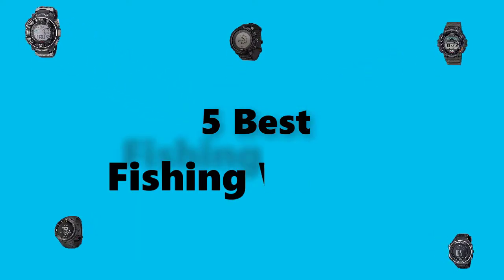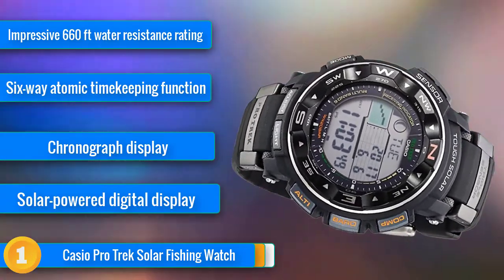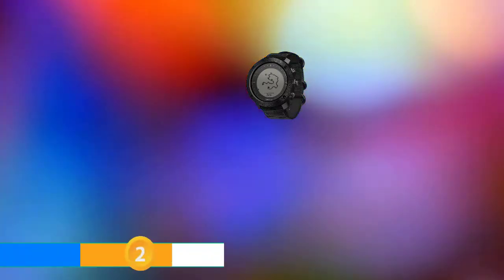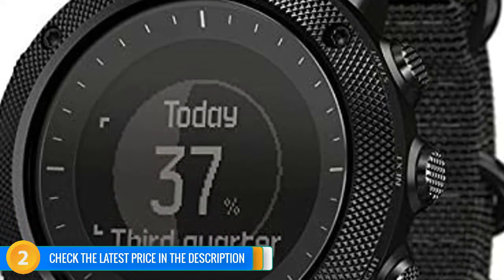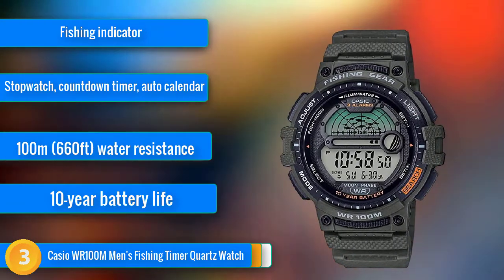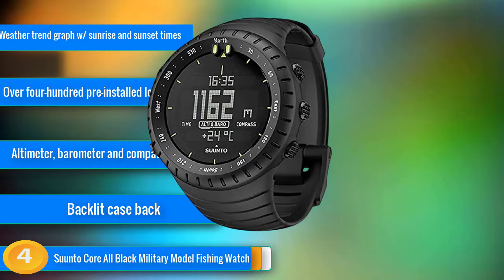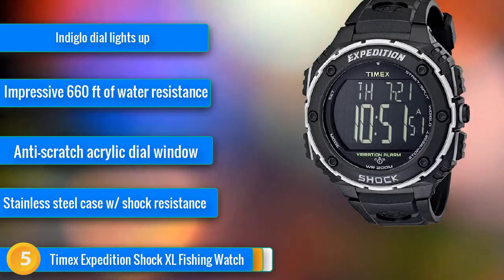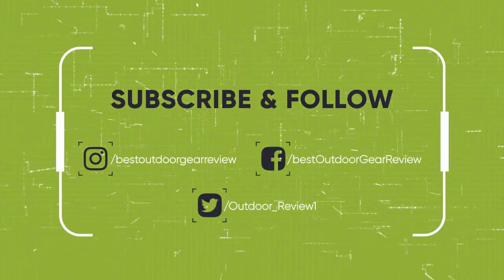Best Fishing Watch Reviews 2023 | Best Budget Fishing Watch(Buying Guide)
Links for BEST Fishing Watch 2023 - Top 5 Fishing Watch For Hunting

1.Schutt Sports XV HD Varsity Fishing Watchs
2.Schutt Sports Varsity FLEX 4.0 Fishing Watchs
3.Xenith Xflexion Velocity Fishing Watchs
4.Sports Unlimited Prospect Pro Adult Fishing Watchs
5.Schutt Sports Varsity AiR Maxx Flex 2.0 Fishing Watchs